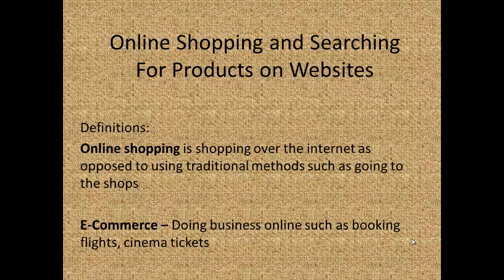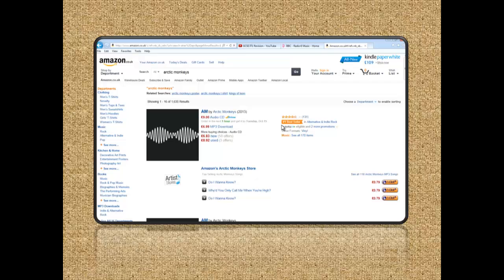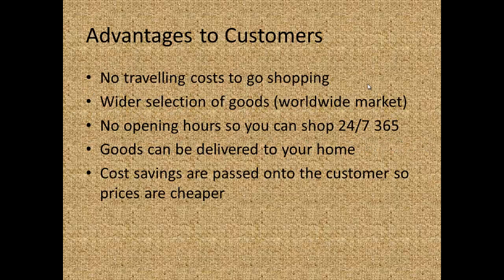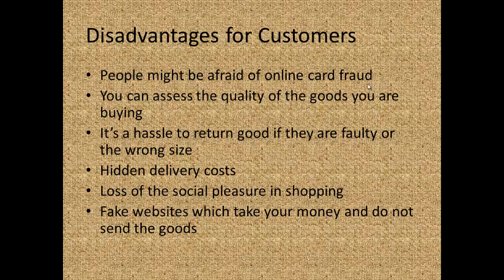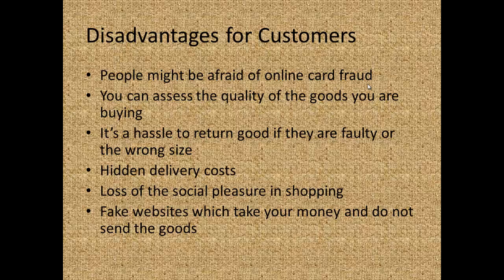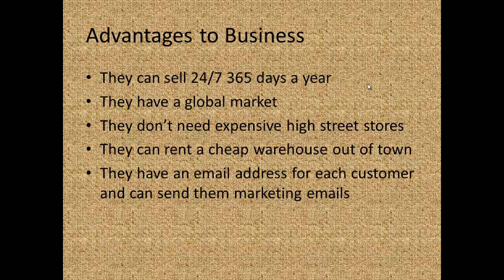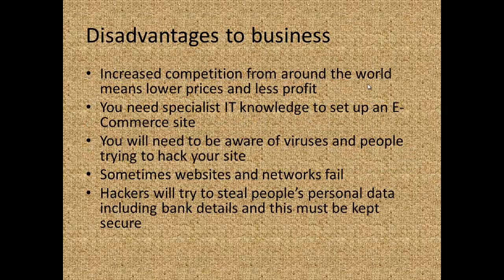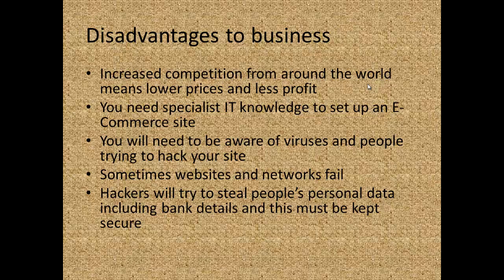GCSE Theory IT1 Online Shopping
Online Shopping video aimed for WJEC GCSE ICT IT1 Exam